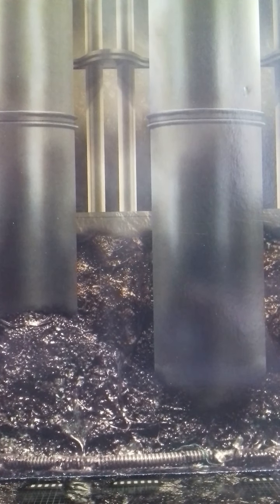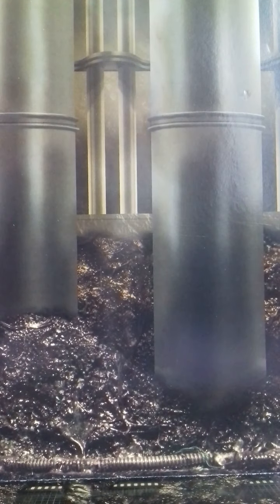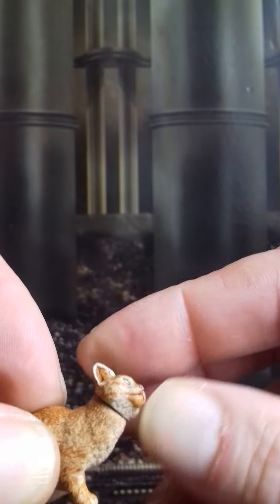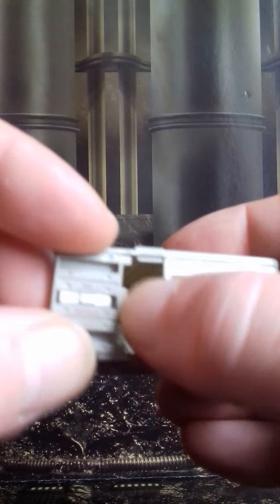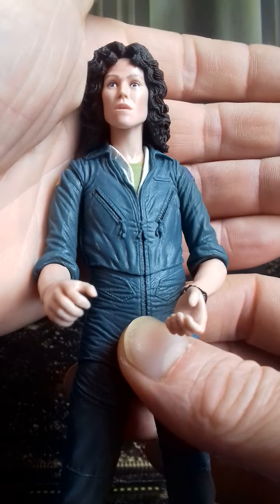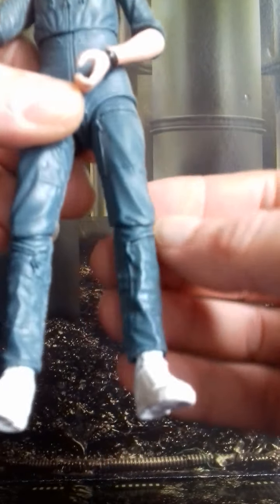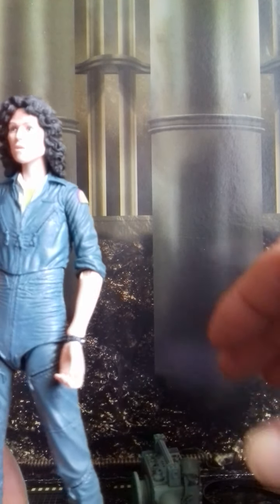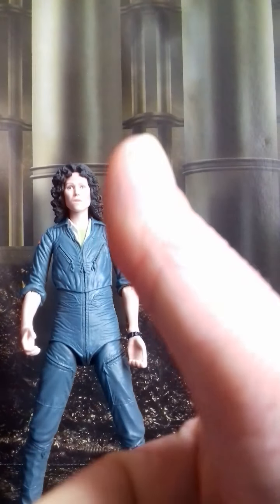Neca's 40th Anniversary Alien RIPLEY Review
Neca Alien Figure's